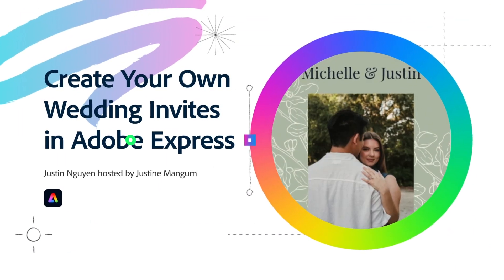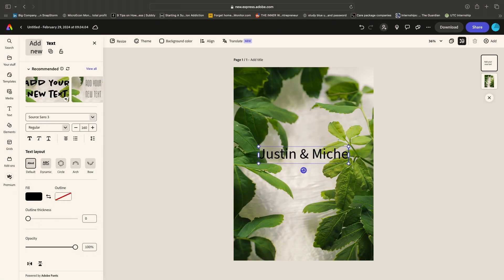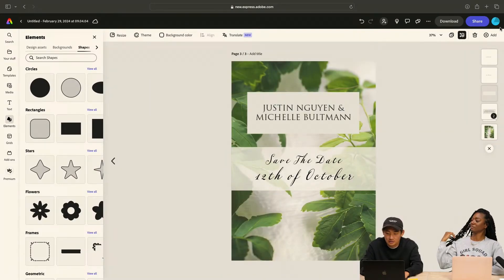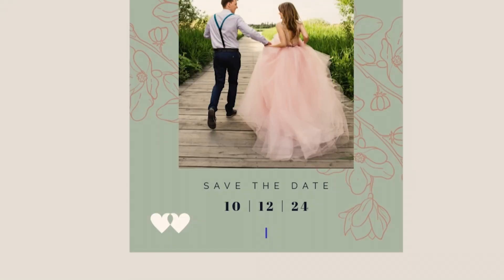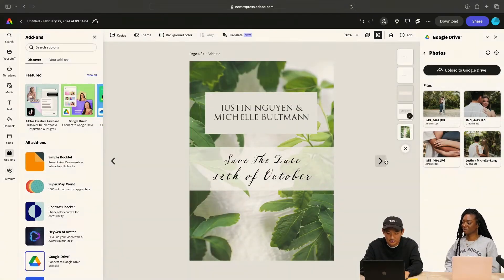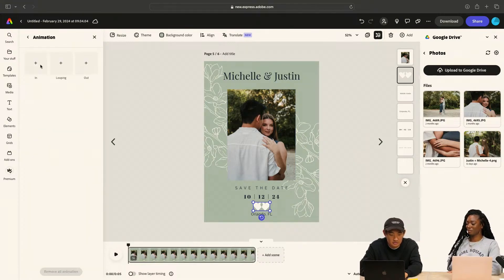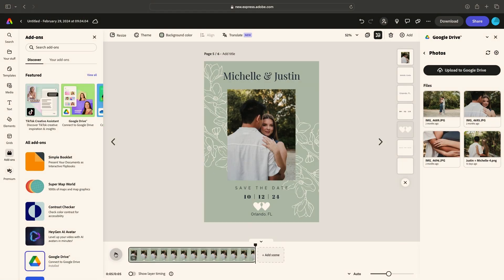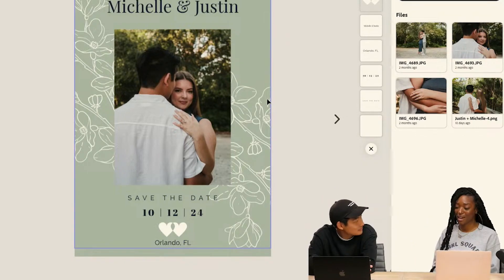Create Your Own Wedding Invites in Adobe Express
Work in Adobe Express to create wedding invites that are perfect for your special day. Combine Adobe Firefly with Adobe Stock to build an invite that you can print or send digitally.